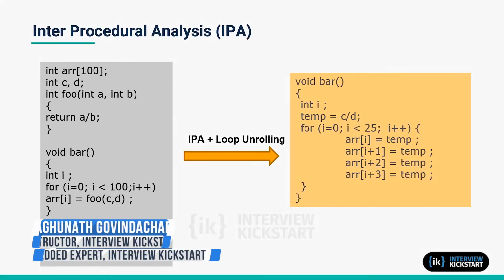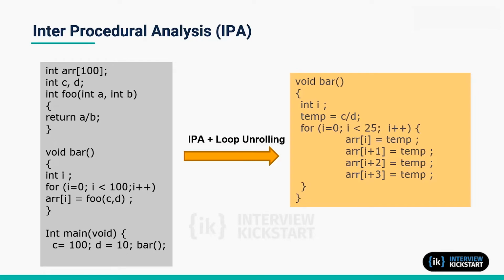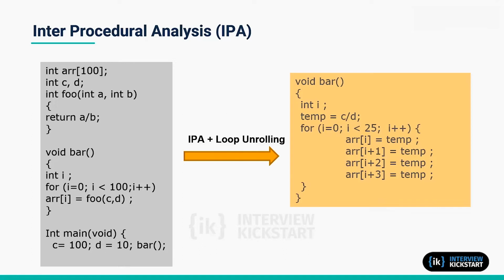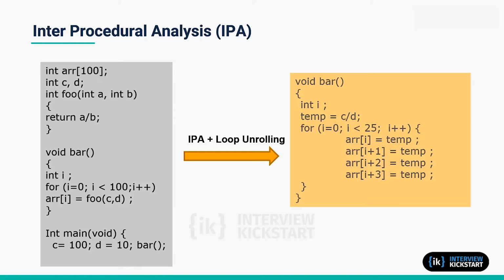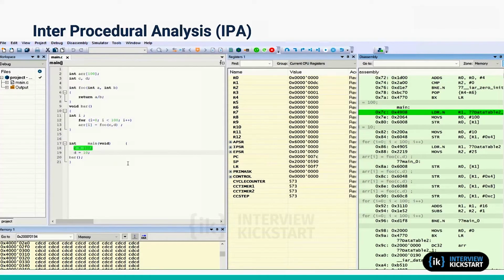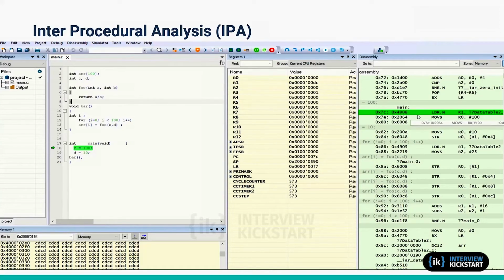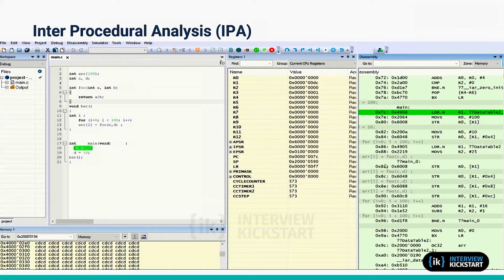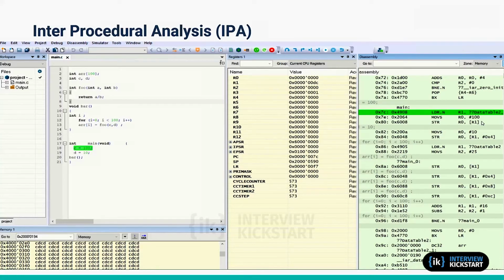Optimizing Embedded C: Inter Procedural Analysis (IPA) | Code Optimization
This video series covers some of the very critical concepts related to code optimization for Embedded C. These concepts are essential to know for people working as an Embedded Software Engineer as well as to engineers preparing for Embedded Software Engineering interviews.

Embedded systems are typically designed with the least powerful and most cost-effective processor that meets the system's performance requirements. An Embedded Software Engineer has to also work with a lot of recourse constraints. Hence Embedded Software Developers must make every line of the code count.

The ability to write efficient code is an excellent skill to possess as Embedded Software Developer. Hence, many questions are asked during the interviews on these topics.

The video playlist is tailor-made for Embedded Engineers preparing for Embedded Software Engineering interviews and covers the following topics with code examples.